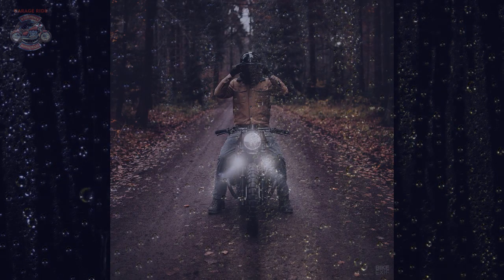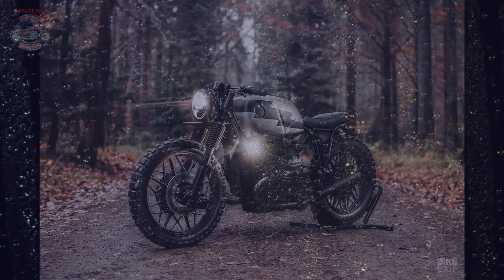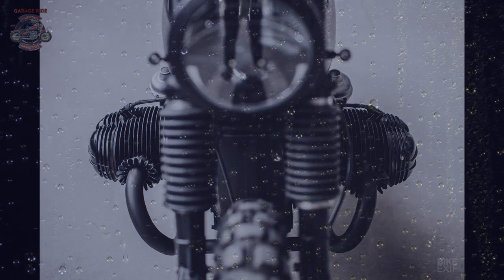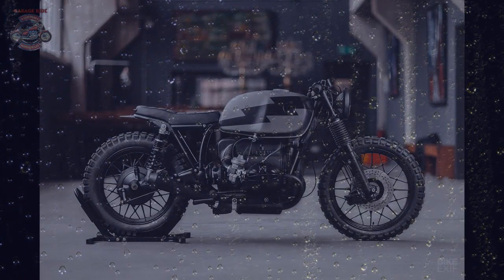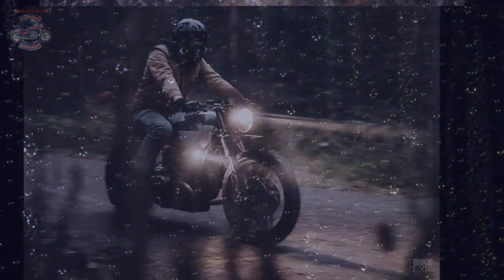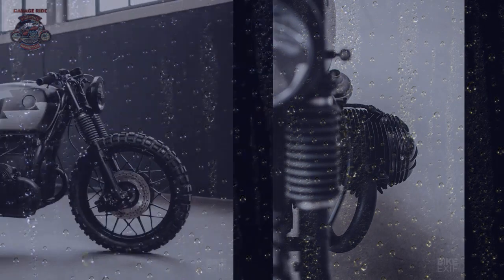WOW !!WONDERFUL CUSTOM BIKE BMW R100 - THE REAL MONSTER !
GARAGE RIDE IS A CHANNEL THAT CONTAINS ABOUT CUSTOM MOTORCYCLES THAT EXIST ALL OVER THE WORLD.
THE VARIETY TO UNIQUENESS AND THE LUXURY OF MODIFICATION. WHICH IS VERY INTERESTING
AND VERY UNIQUE. I TRUST YOU WILL BE HAPPY TO SEE THE BEAUTY PRESENTED IN THIS VIDEO.

TO UPDATE INFORMATION FROM MY CHANNEL
THANK YOU , ENJOY FOR WATCHING !!